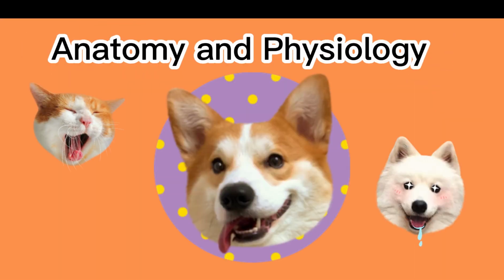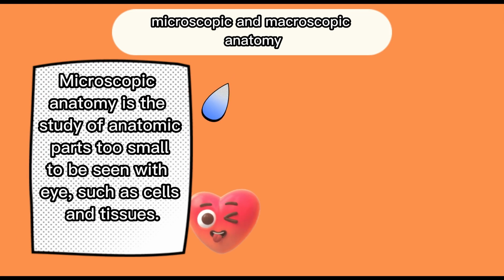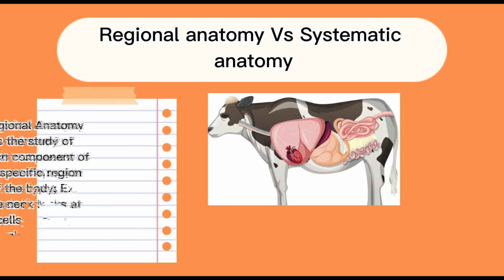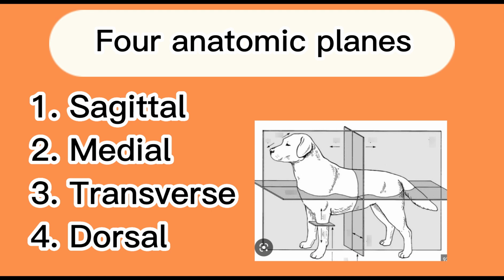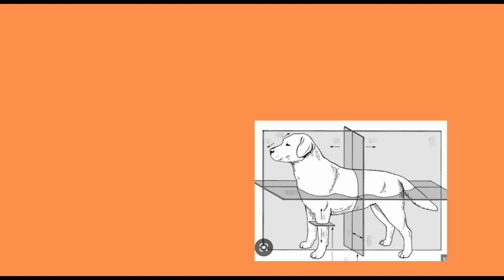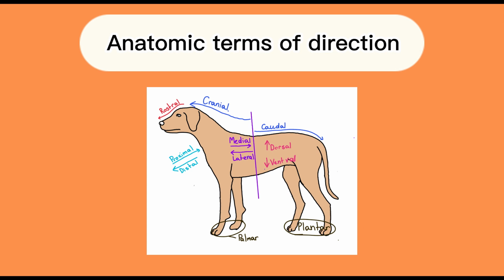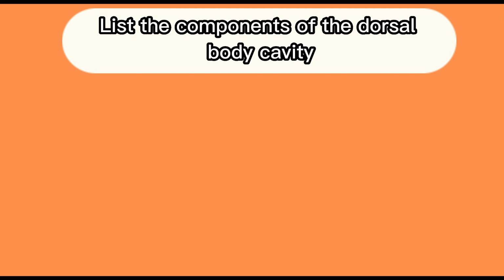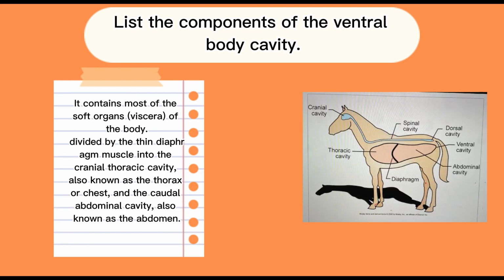A & P 2 Chapter 1 Introduction to Anatomy and Physiology Learning Objectives